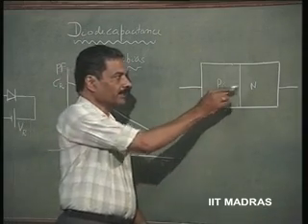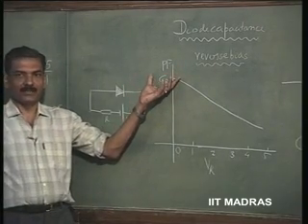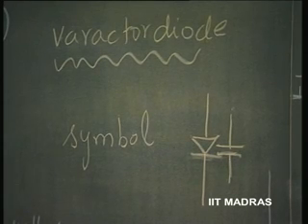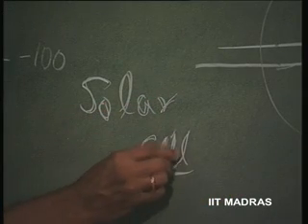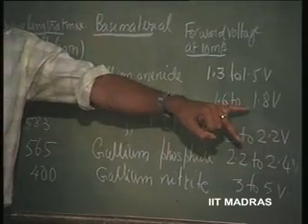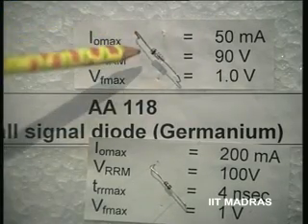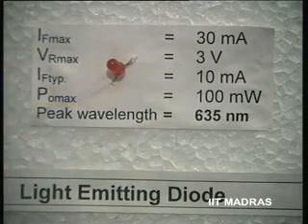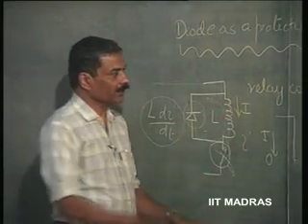Lecture - 11 Varactor Diode